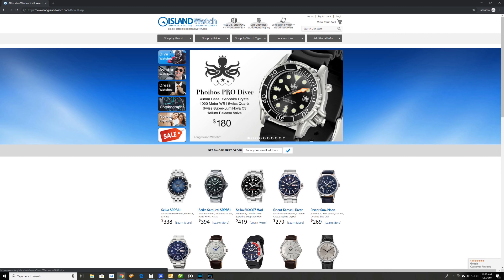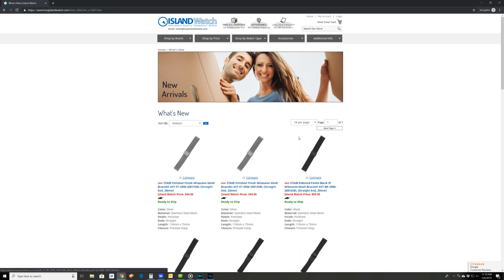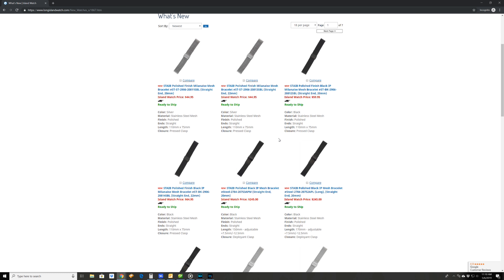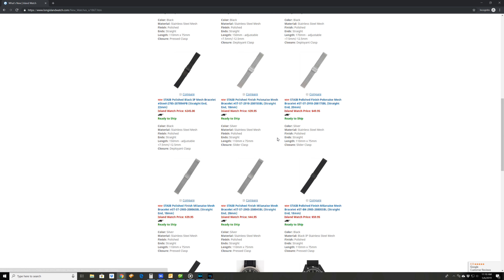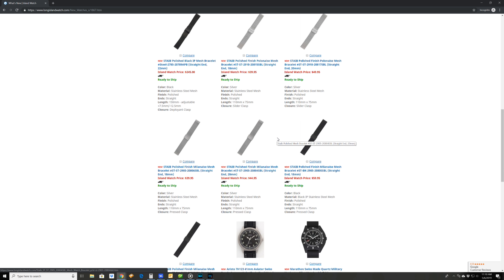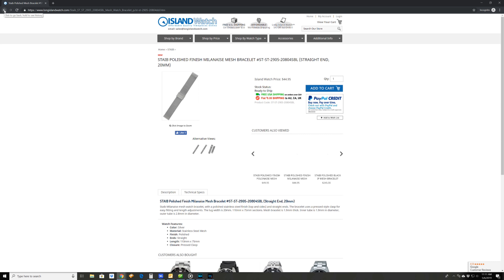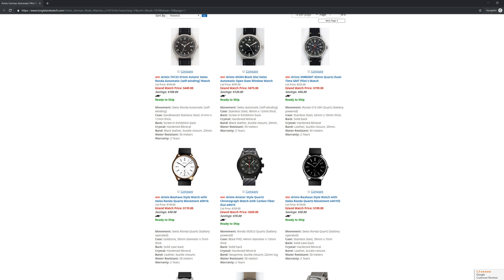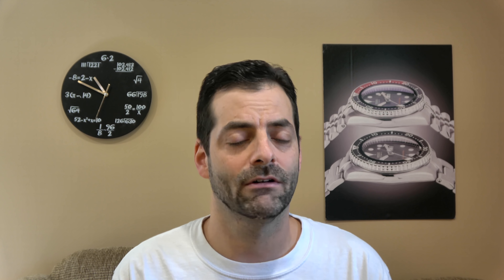More Crystals, Bezels, Hands, & Bracelets To Customize Your Watch + New Watches From Baselworld 2019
Today I'd like to give you a brief store update. What's new: We're listening and are busy adding and building even more selections to choose from when you choose your custom built watch.  All the new additions (Crystals, Bezels, Hands, more Bracelets) are headed for Your Watch in the very near future. Be sure and check our New Arrivals category for the latest updates.

We'll also briefly share insight into what you can expect from LongIslandWatch.com this year, as well as New Watches we're adding straight from Baselworld 2019.